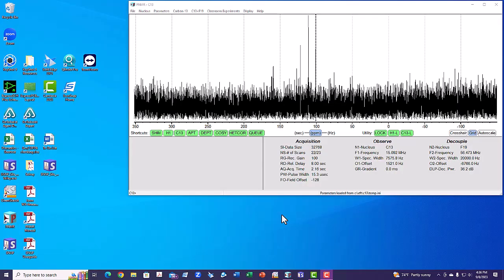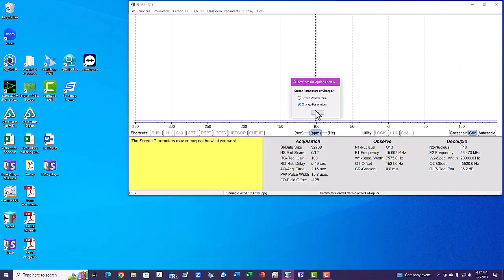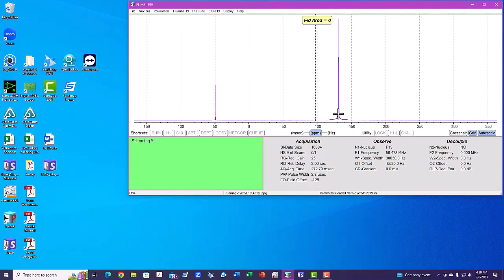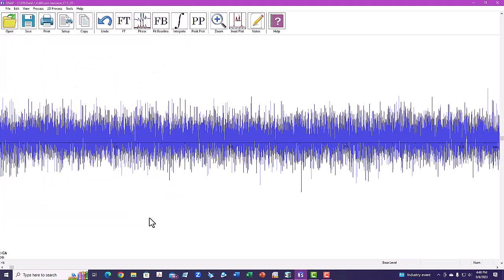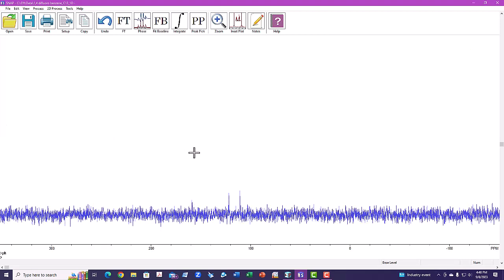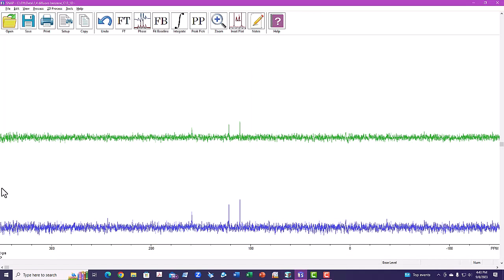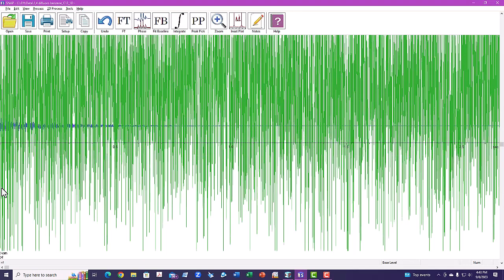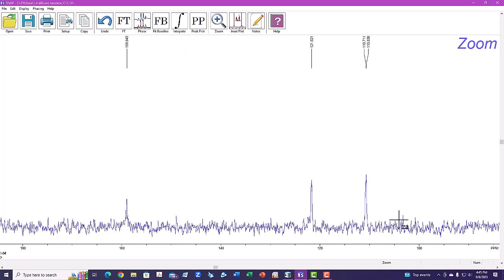NMR - Acquiring C13 with F19 decoupling